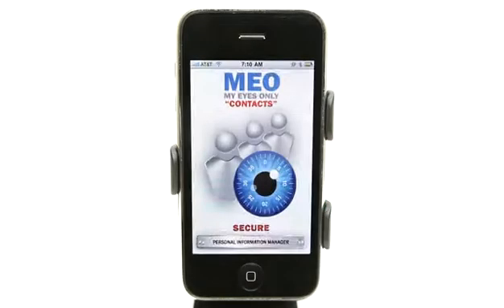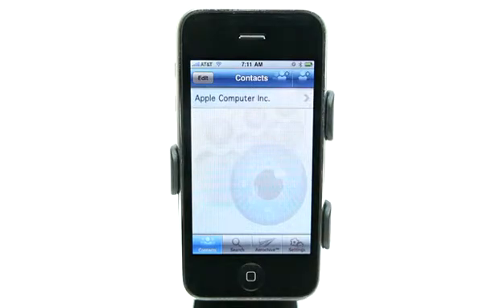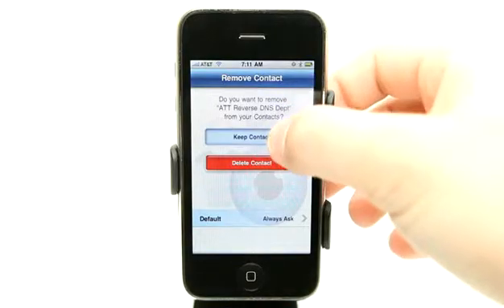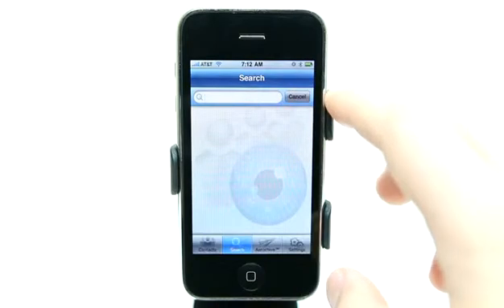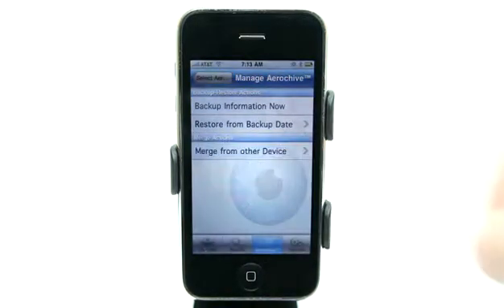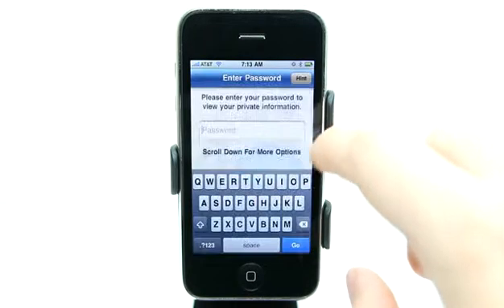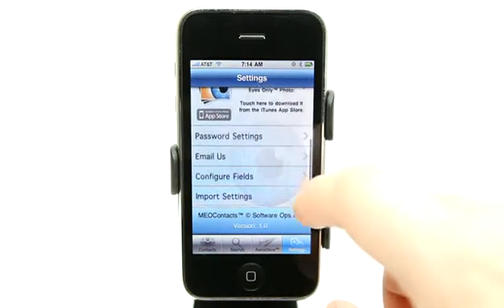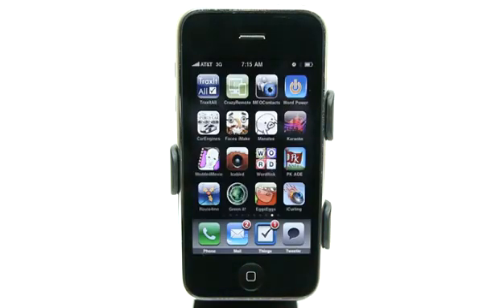My Eyes Only Contacts iPhone App Demo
Use My Eyes Only™-Contacts to safely store a private set of contacts separate from the iPhone Contacts app. The contacts you store in My Eyes Only™-Contacts, (MEO Contacts) are fully encrypted and password protected.